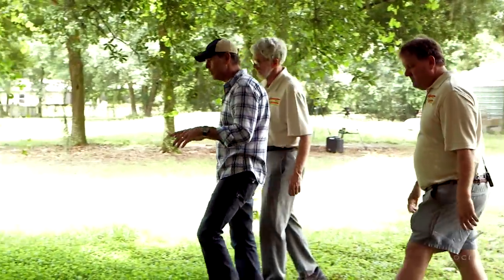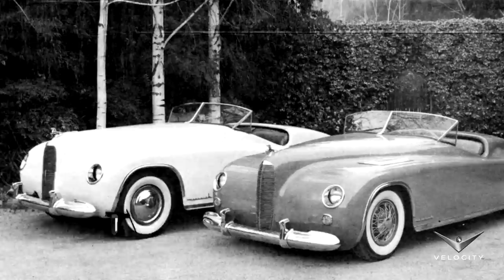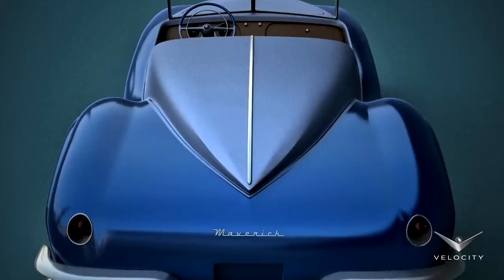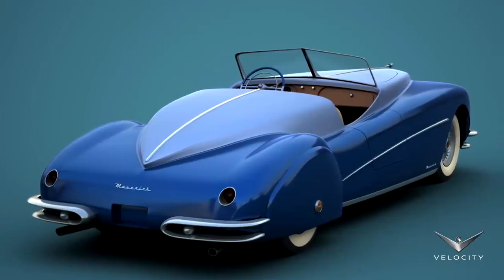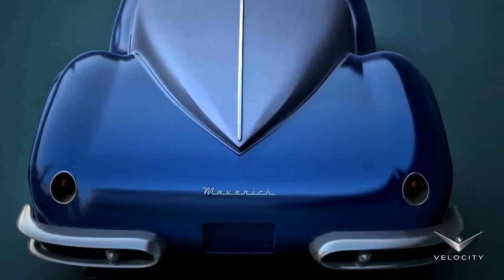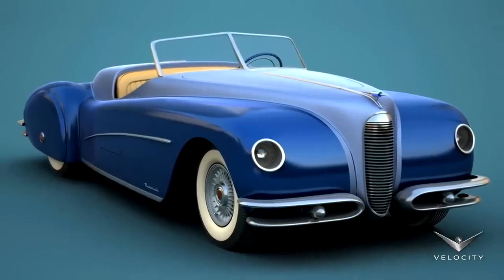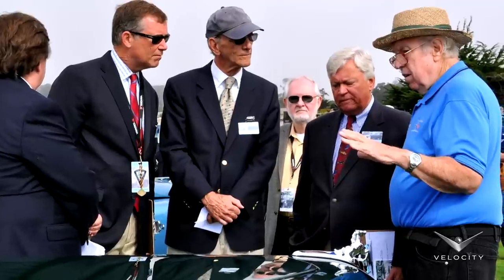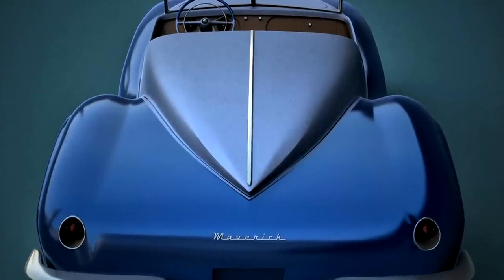Fiberglass Cars of the 1950s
Ray visits the Fiberglass Farm to get the history on the post-war movement to build incredible, one-of-a-kind customs from fiberglass. He has questions about one classic, the 1952 Maverick Sportster. | Catch new episodes of AMERICARNA Tuesdays 10/9c on Velocity: